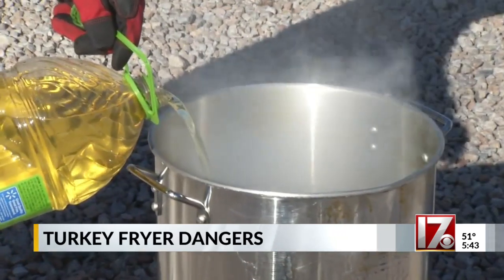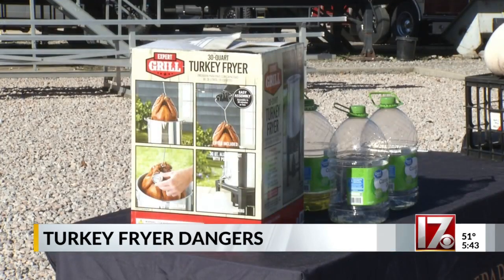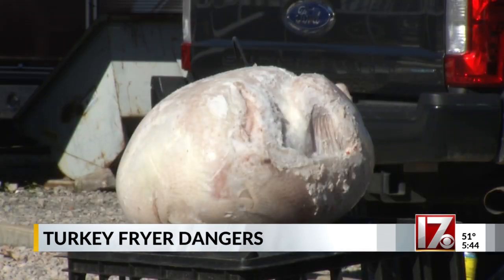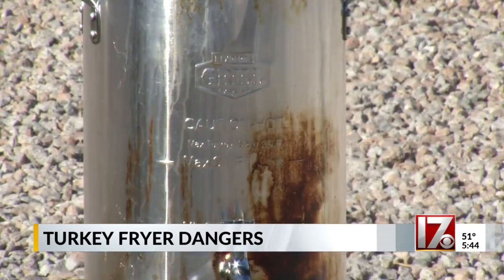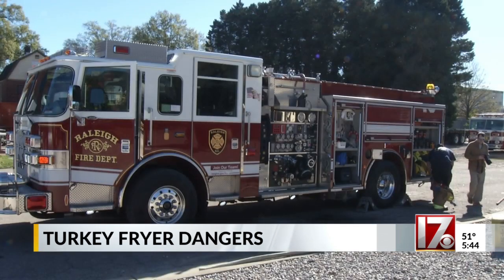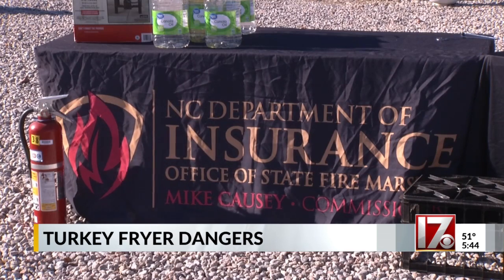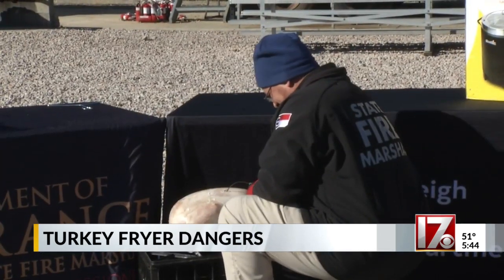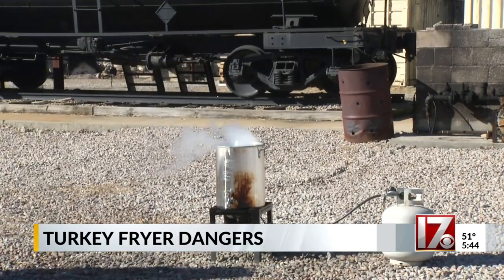Turkey fryer dangers